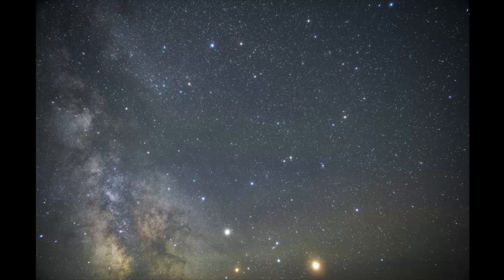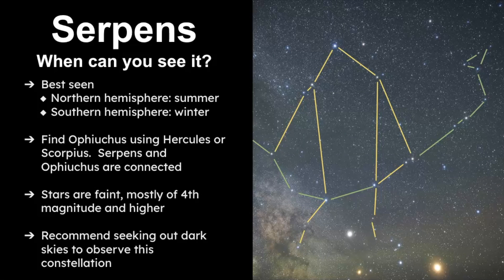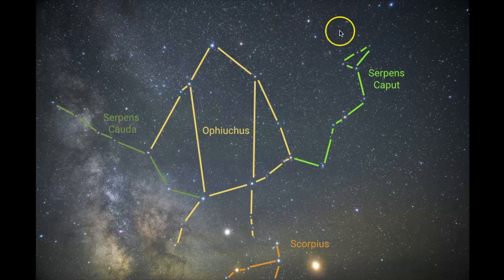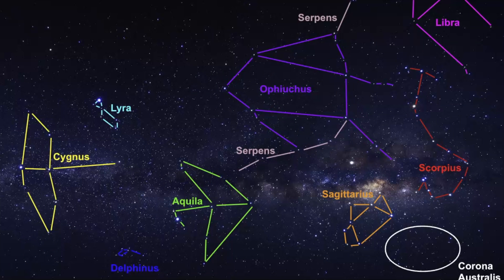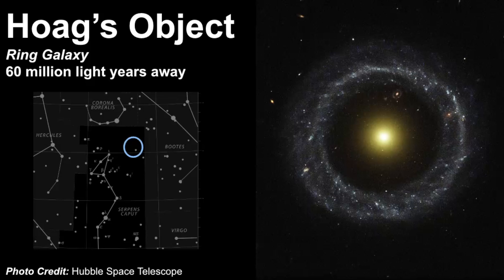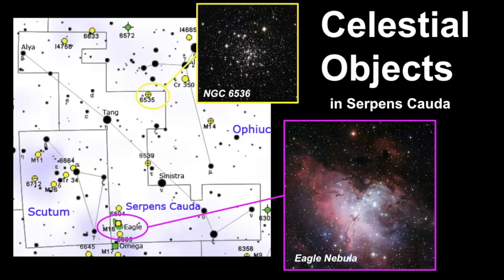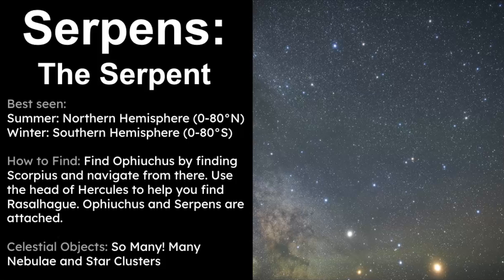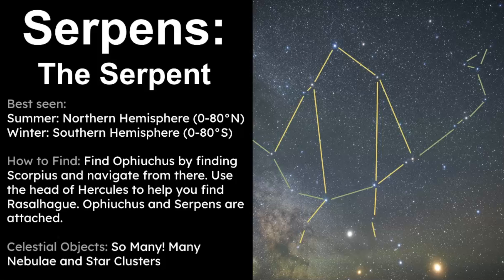How To Locate Serpens The Serpent Constellation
Serpens is a constellation that is split into two with Ophiuchus in between. Learn how to find this constellation and the legends behind this star pattern.

Chapters:
0:58 - Overview of Serpens
2:27 - Pattern of Serpens
7:25 - Celestial Objects of Serpens
12:27 - Mythology of Serpens
1612 - Review of Serpens

▶NGC 6535: By NASA on The Commons - Globular Cluster, No restrictions,